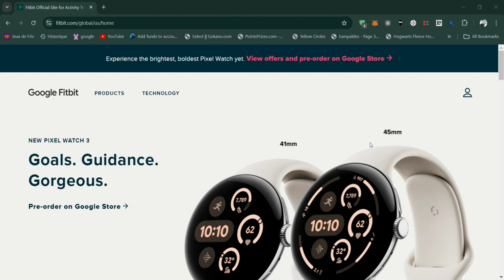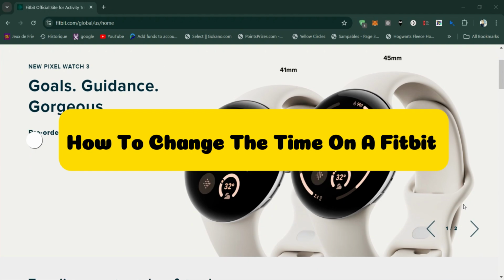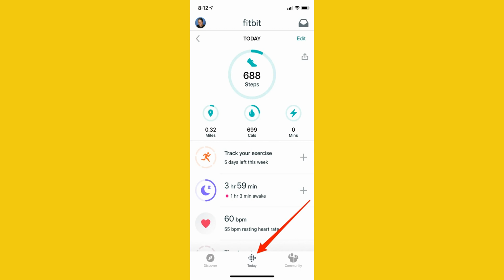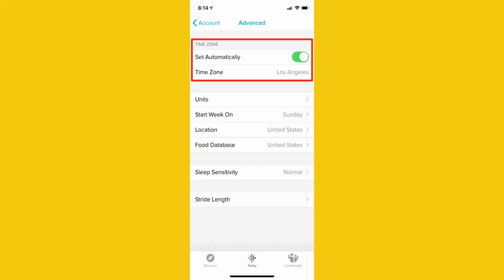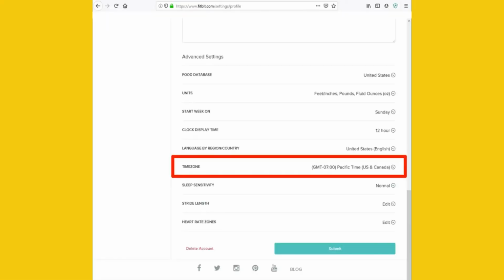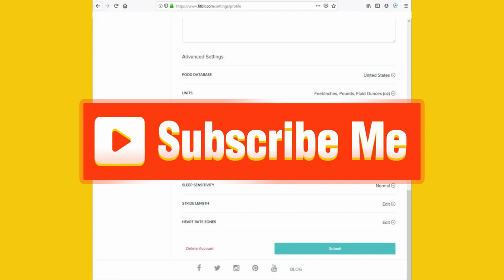How to Change the Time on Your Fitbit (2024 Guide)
Need to update the time on your Fitbit? Our guide shows you how to do it easily using the Fitbit app or website. Stay on time with ease!